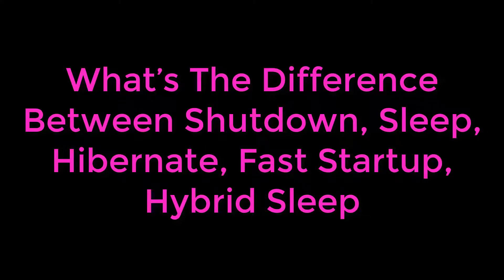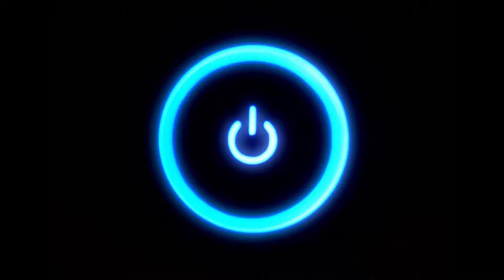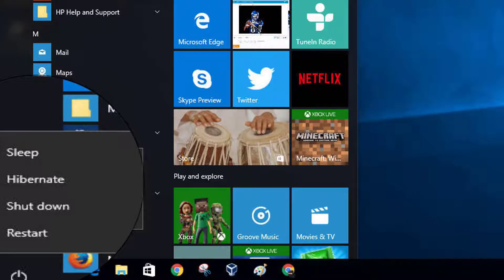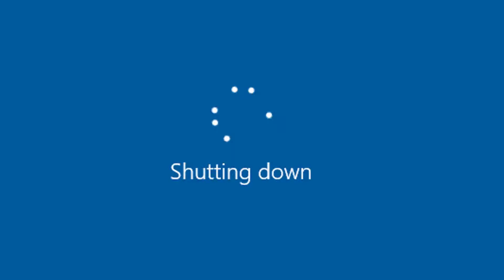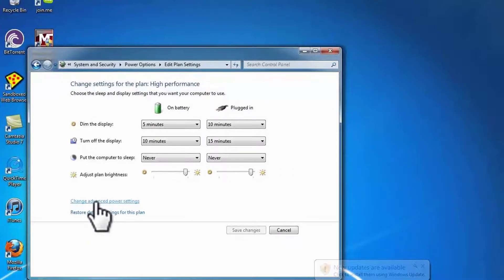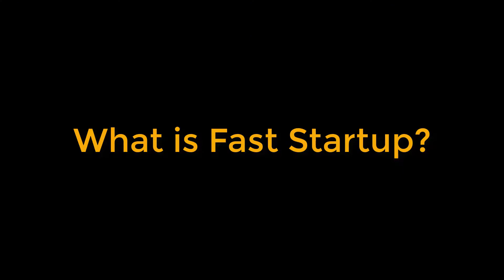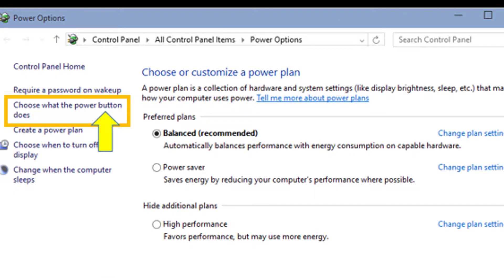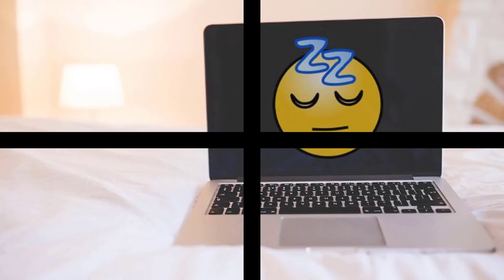What’s The Difference Between Shutdown, Sleep, Hibernate, Fast Startup, Hybrid Sleep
Have you ever questioned what is the difference between Fast Startup, Hibernate, Sleep, hybrid sleep, and Shutdown? If yes, then this post will help you to clear all your doubts. Here we will be discussing the difference between Hybrid Sleep, Hibernate, Sleep, Fast Startup, and Shutdown.

If we look around, we will find that terms like Sleep, hibernate, shutdown are familiar to most of the Windows users. Well, if you are using the latest build of Windows 10, then you might be well aware to the fast startup. Without any doubt, all of these are different power management modes. These power management modes reduce the power consumption of your computer while you are away from the computer.

So, have you ever questioned what is the difference between Fast Startup, Hibernate, Sleep, hybrid sleep, and Shutdown? If yes, then this post will help you to clear all your doubts. Here we will be discussing the difference between Hybrid Sleep, Hibernate, Sleep, Fast Startup, and Shutdown.

What is the Shutdown?
A shutdown is a process that disconnects the power supply to the machine. The process closes all services and apps that are running in the background before initiating the shutdown process. After the shutdown, when you boot your computer next time, the system loads with its default settings and services. That’s the reason why our system tends to operate slowly after the startup.

What is Sleep Mode?
Sleep mode doesn’t disconnect the power supply, neither it disables any app or services. On Sleep Mode, the machine enters a low power mode which disconnects the power supply to the components, except the RAM. It was RAM which holds the state of the machine until that time. So, when the machine wakes up, every apps and service that are retained on the RAM gets back to their normal stage. Sleep mode is mostly used to conserve power.

What is Hibernation?
Hibernation is a little bit similar compared to Shutdown, but Hibernation comes with a bit of twist. In hibernation, the current state of the system is first transferred to the hard drive as a file before disconnecting the power source. So, when users power on their system, the state of the system is restored. Actually, Hibernation is a lot more effective when it comes to saving power as compared to Sleep mode, but the system takes more time to wake up.

Also Read: What’s The Difference Between .DOC File and .DOCX file?

What is Fast Startup?
Fast Startup is a mode that arrives with Windows 10. Fast Startup is basically a combination of both hibernation and the shutdown. Just like hibernation, Fast startup saves the state of the machine on the hard drive, but it only saves the essential apps and services. The Fast Startup mode doesn’t include any non-essential apps like media players, or any third party apps. This is what makes Fast Startup more efficient compared to Hibernate.

What is Hybrid Sleep?
Hybrid Sleep is basically a mixture of sleep mode and hibernation. In Hybrid Sleep, the state of the machine is stored on the hard drive and then the machine enters a low power mode. One of the best things about Hybrid sleep is that if there’s a power outage when the machine is sleeping, the state of the machine can be restored as it its. So, all your pending work remains safe on the hard drive.